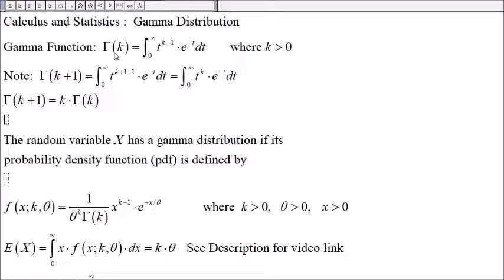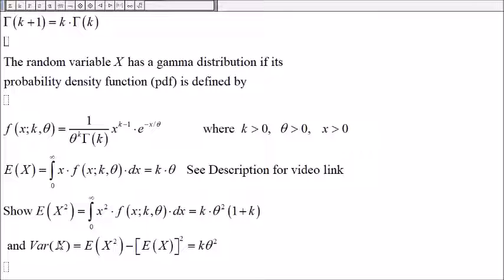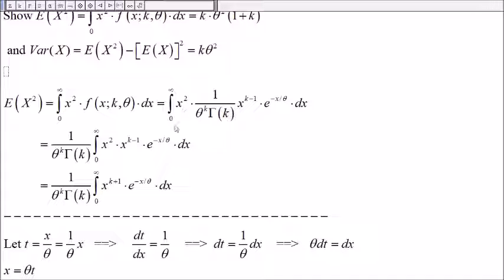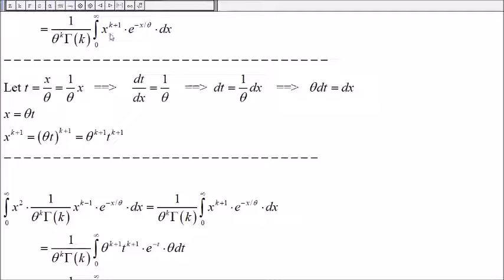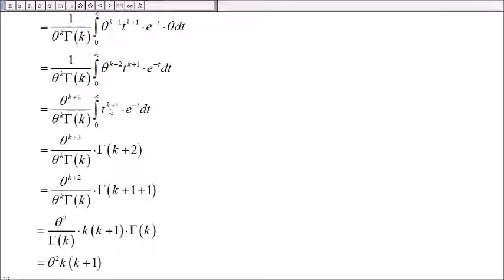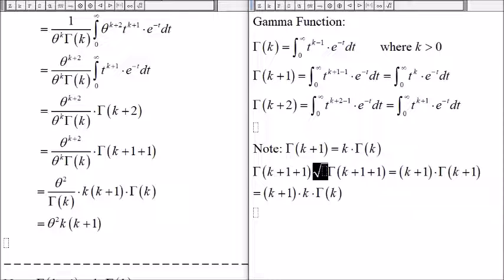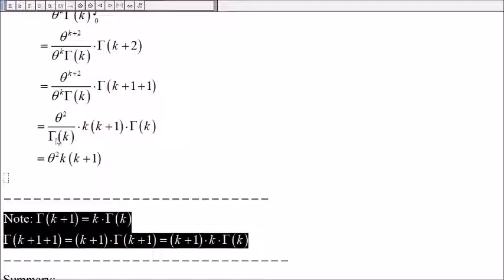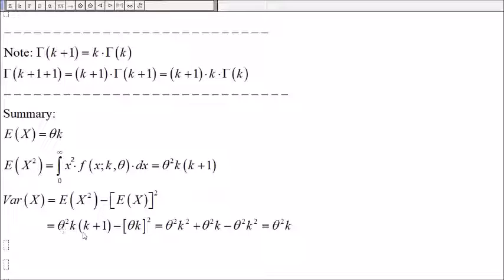Calculus and Statistics: Gamma Distribution and Variance